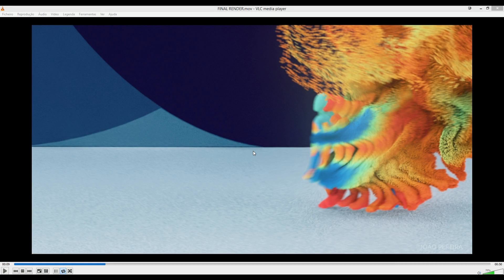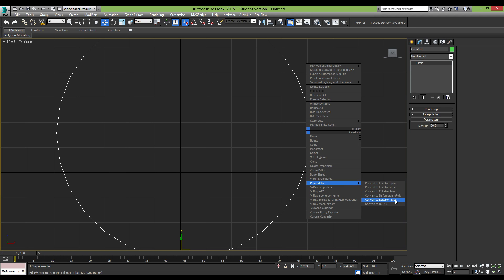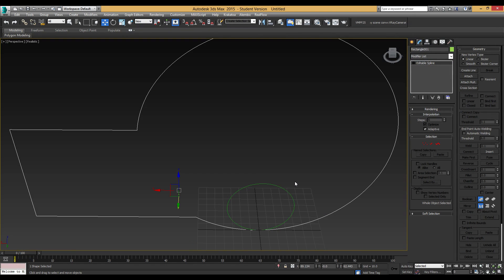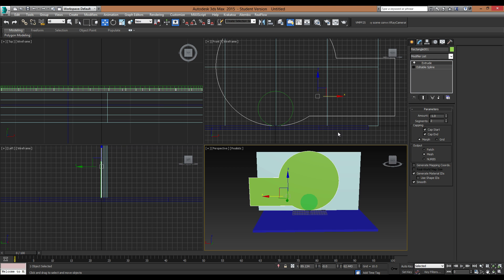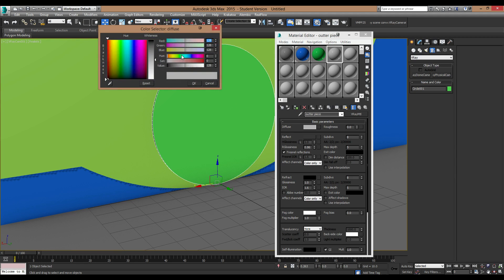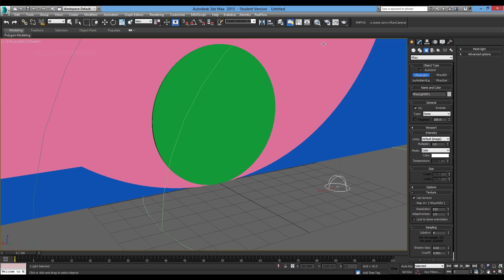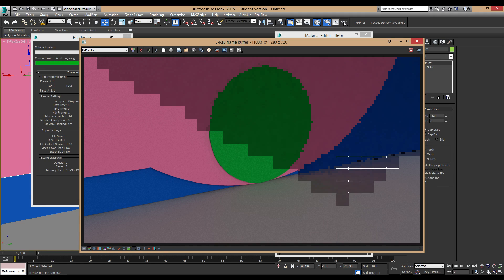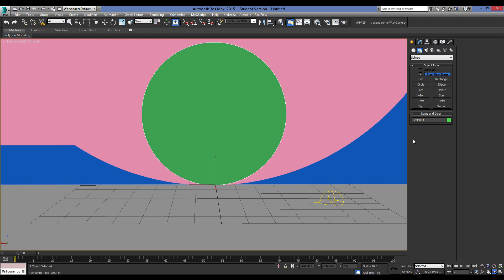3D Dancers Backgrounds - 3DS Max Tutorial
Would  like to see what effects you can come up with!